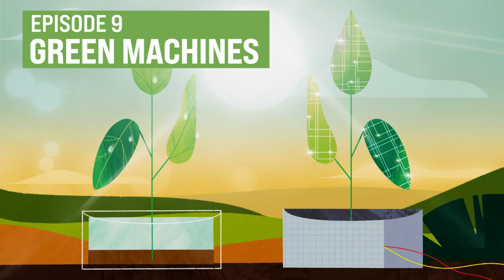A Day in the Half-Life: Green Machines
What is photosynthesis? Oh, no big deal, just the key to life on Earth as we know it! Join me as I take a deep dive into this amazingly sophisticated chemical process. Hear fascinating details they didn’t teach you in school and get a crash course on how natural photosynthesis inspires the development of renewable energy technologies that could someday replace all petroleum products.

Featuring Jan F. Kern from Berkeley Lab’s Biosciences Area and Joel Ager from the Energy Sciences Area and an adjunct professor at UC Berkeley.

A Day in the Half-Life is a podcast from Lawrence Berkeley National Laboratory (Berkeley Lab) about the incredible and often unexpected ways that science evolves over time, as told by the researchers who led it into its current state and those who are going to bring it into the future.